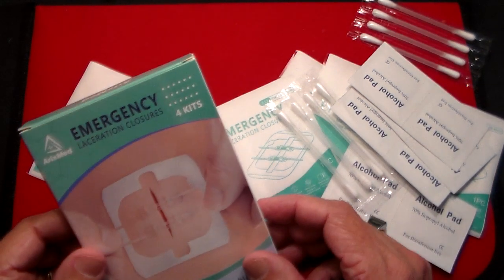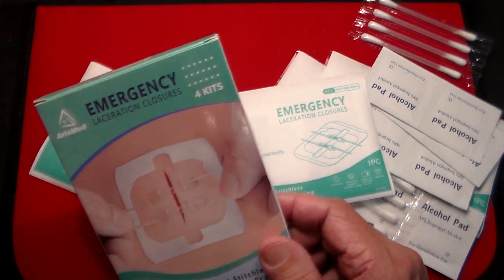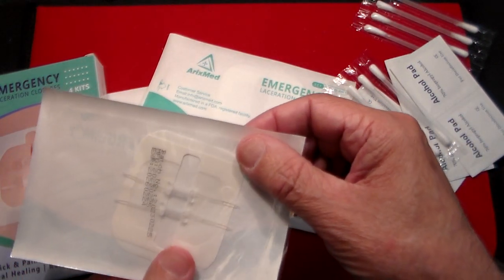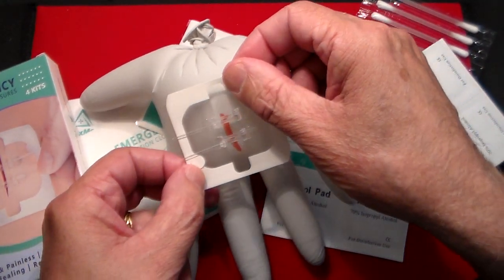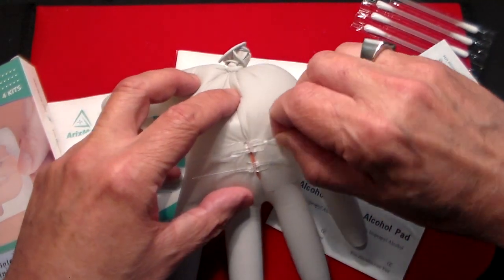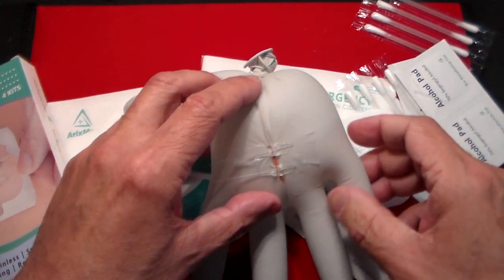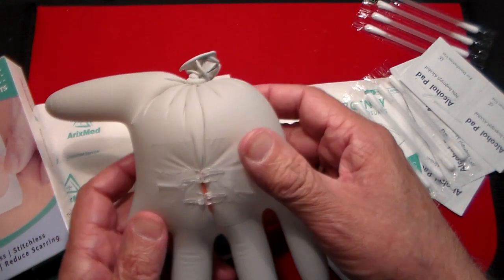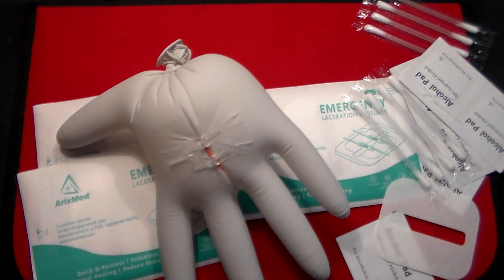Emergency suture Bandages by ArixMed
ArixMed Emergency Wound Closure Device, Zip Sutures Butterfly Bandaids, Repair Wounds Without Stitches, Quick Clot for Cut, Incision, Tear, Post Surgery

Link to this great emergency bandage kit:

Rushing to the ER for painful wound closure is a terrible experience. Moreover, there are those who fear traditional stitches. Why suture it when you can zip it yourself?

The ArixMed Emergency Wound Closure Device is an excellent alternative to regular stapling and skin glue in any emergency, saving us costly ER visits! These painless and quick skin closures effectively close a wound in seconds without stitches, preventing excessive skin exposure and stimulating healing while minimizing scarring compared to traditional stitches.

It is a must-have for all first aid kits - whether at home, in the office, outdoors, or for survival. Think ahead and make life easier.

 guncollector0-20